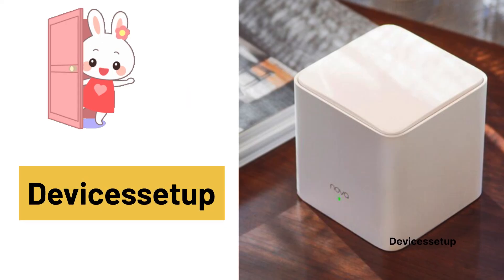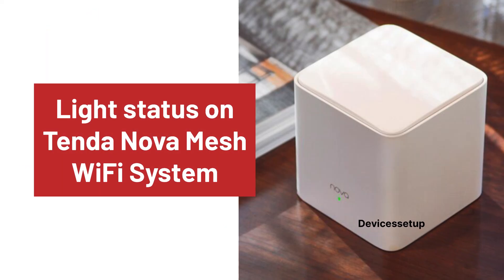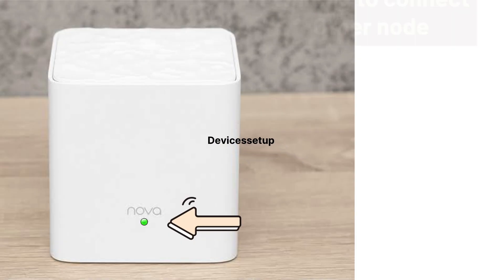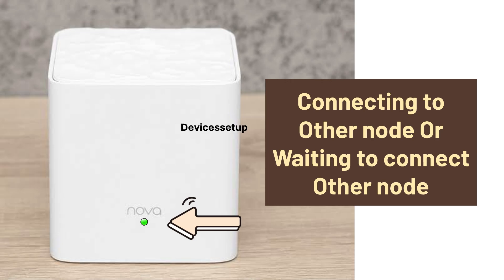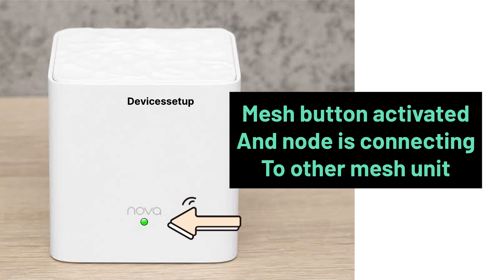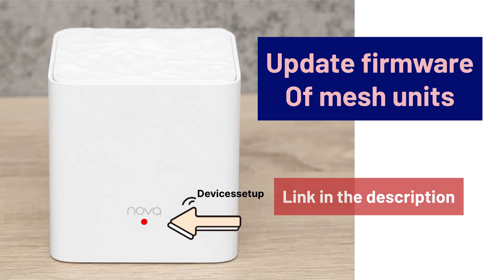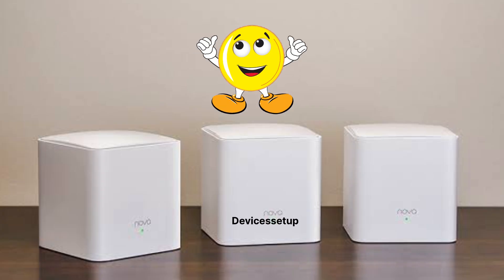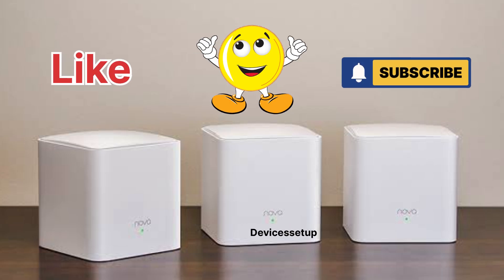Different Led & Their Meaning On Tenda Nova Mesh WiFi System | Devicessetup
If your tenda nova mesh system shows green, yellow, red or white light then they all have different meanings. For example green light means strong wifi, yellow means fair wifi strength and red means poor wifi. Moreover when you reset your tenda nova then it will show white light.